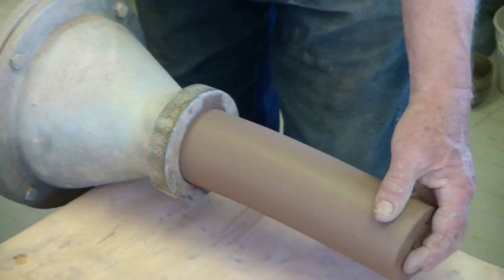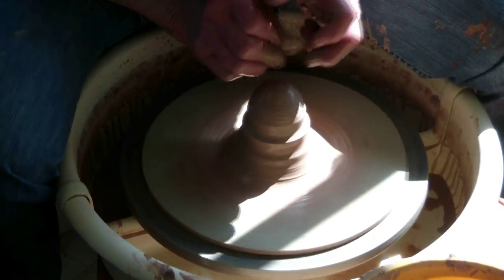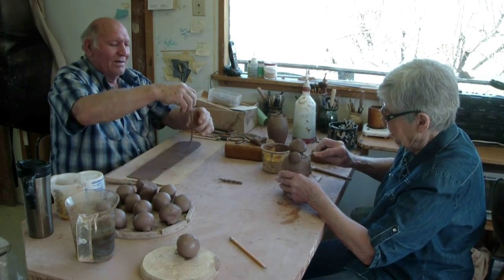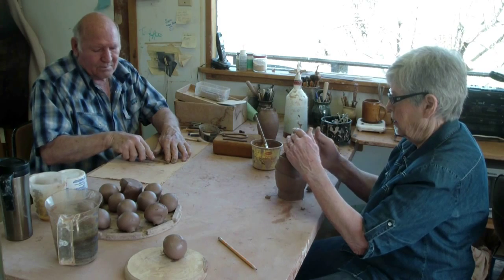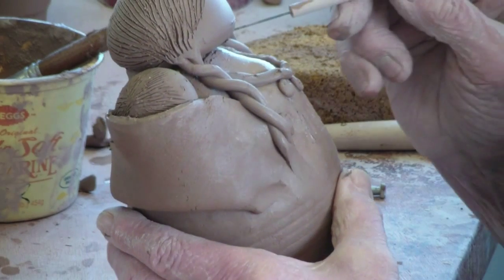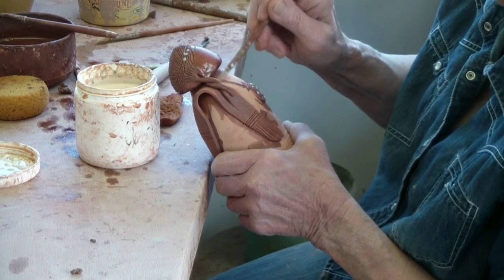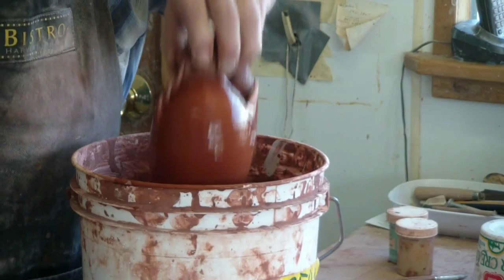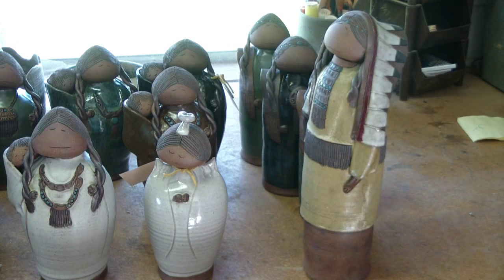Val Knight Studio Stoneware Figurines from Flathead Lake, Montana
- Val Knight Studio, owned by Reg and Kay Wearley creates mand made figurines. This video shows the process from preparing the clay to the end result.

Val Knight Studio originated over fifty years ago when Val Knight, Kay's mother, established her art studio. Val was a multimedia artist as a painter and as a "one of a kind" potter. Our stoneware figurines are unique and collectable.